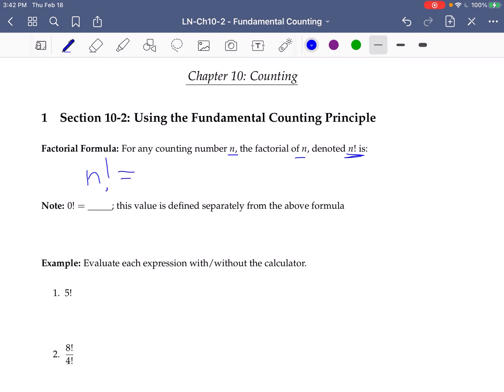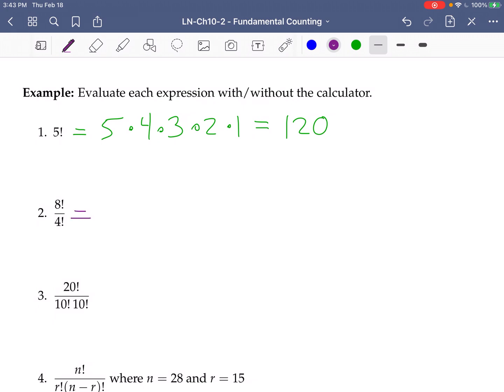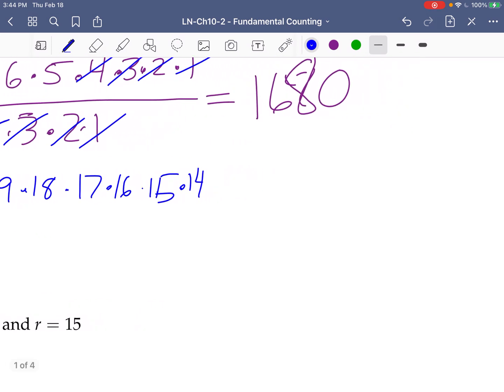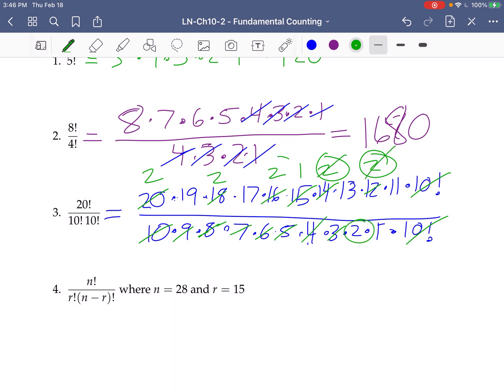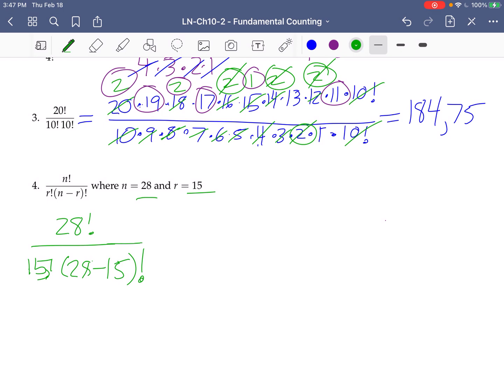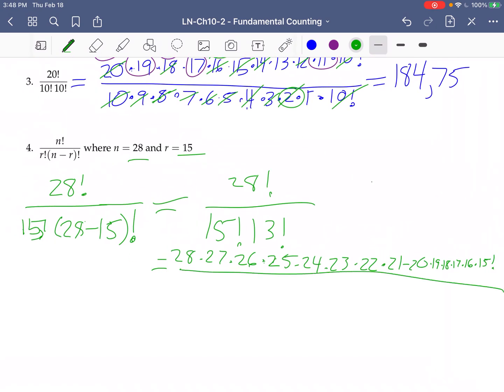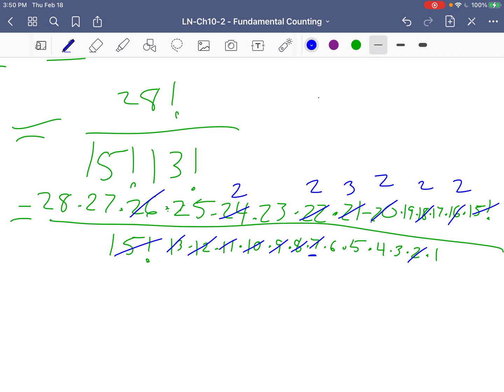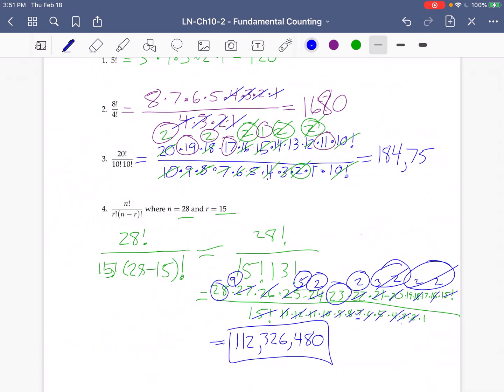Contemporary Math - Sec 10.2 - Part 1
Introduction to factorials along with examples